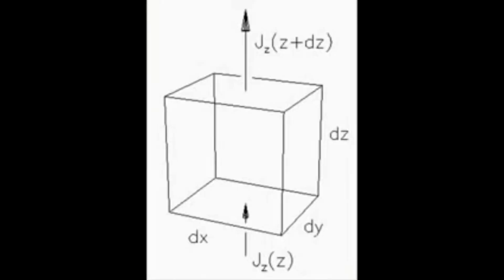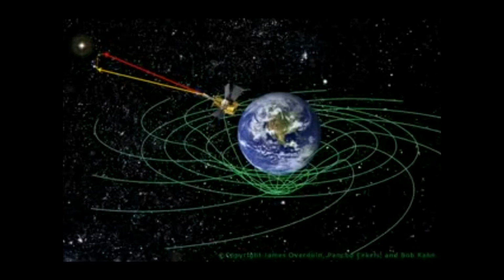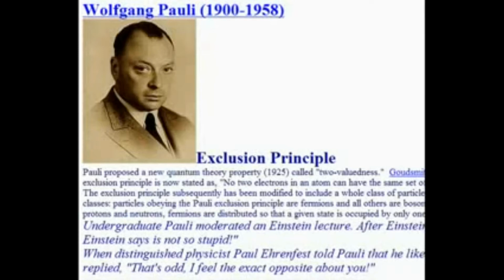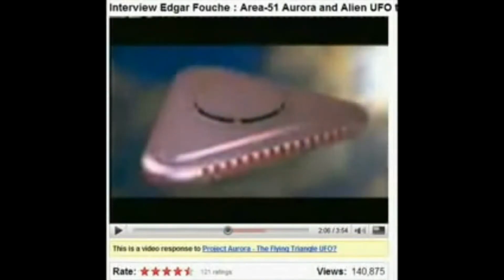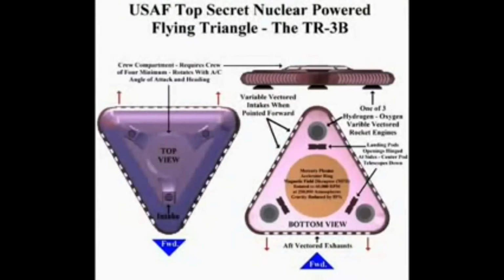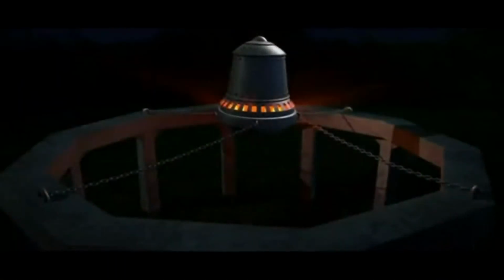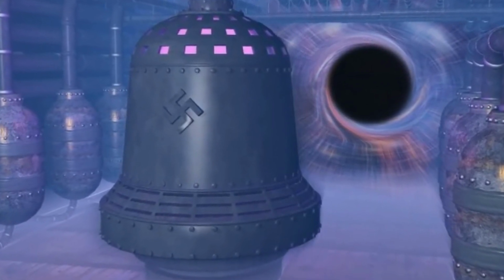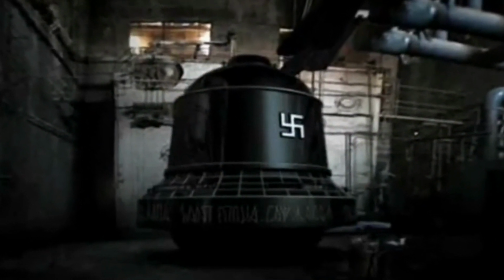What is Anti Gravity? How Does it work? |Wondering Science-Explained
This video is all about anti gravity.
In this video we would be answering:
1.What is anti gravity?
2.How does it work?
3.Practical implementation
4.Historical implementation.